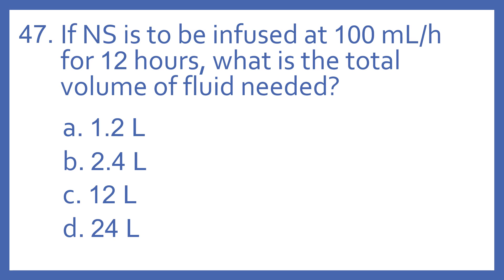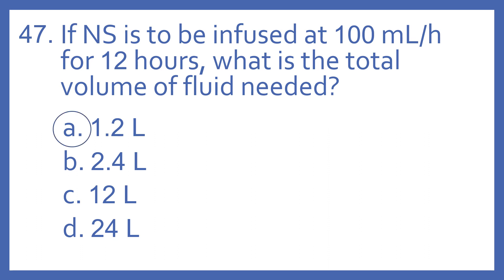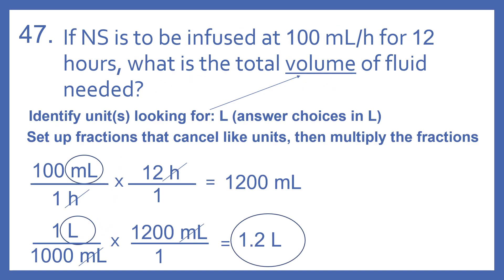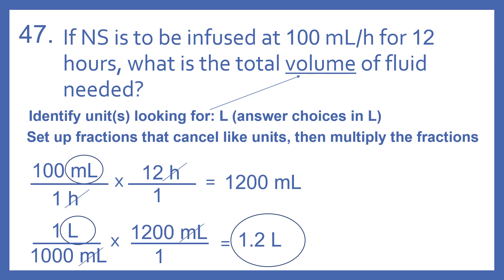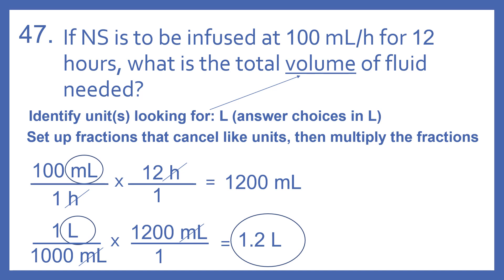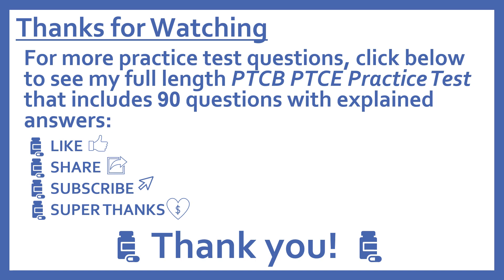PTCB PTCE Practice Test Question 47 - NS Volume Infusion Rate Math Calculation (CPhT Test Prep)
PTCB PTCE Practice Test Question 47 - NS Volume Infusion Rate math Calculation - If NS is to be infused at 100 mL/h for 12 hours, what is the total volume of fluid needed? (Pharmacy Technician Certification Exam CPhT Test Prep).  Question 47 from My PTCB Pharmacy Technician Certification Exam (PTCE) CPhT Full Practice Test which includes 90 practice test questions covering topics specified in PTCB's PTCE Content Outline.